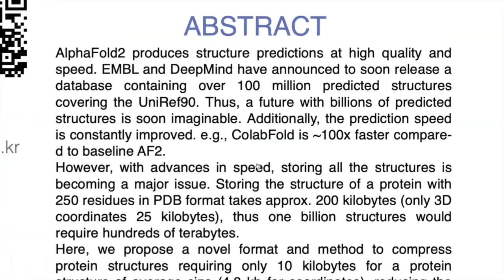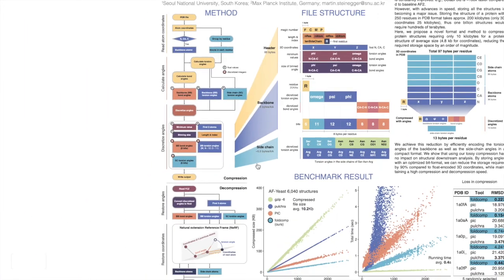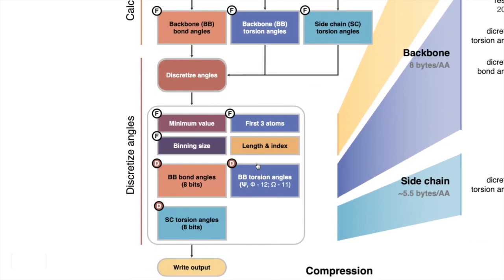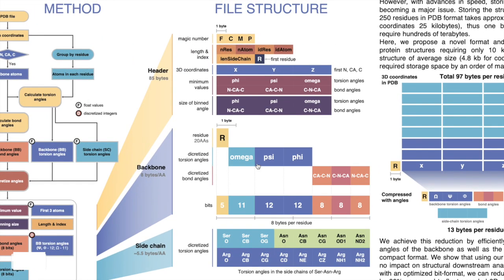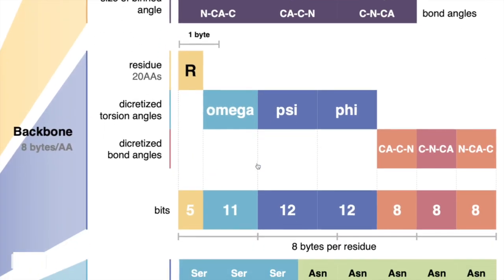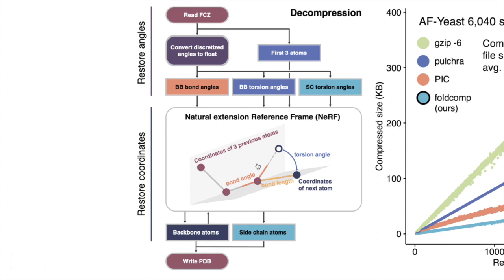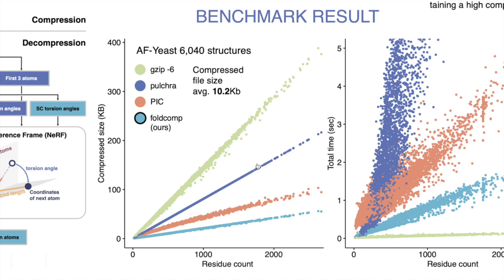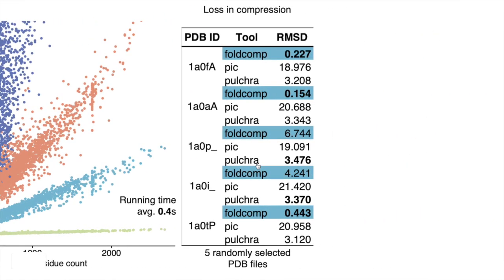Fast lossy protein structure compression algorithm - Hyunbin Kim - 3DSIG - Poster - ISMB 2022